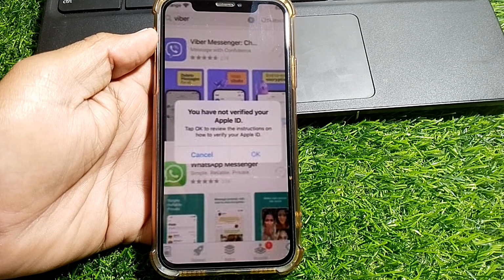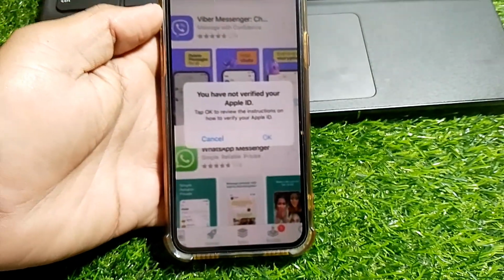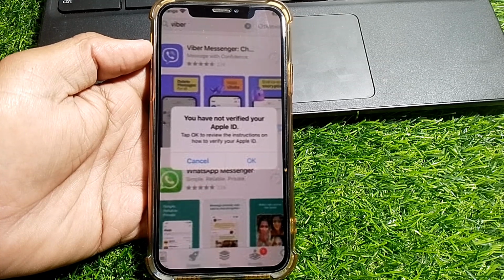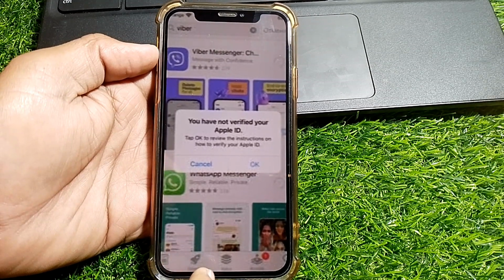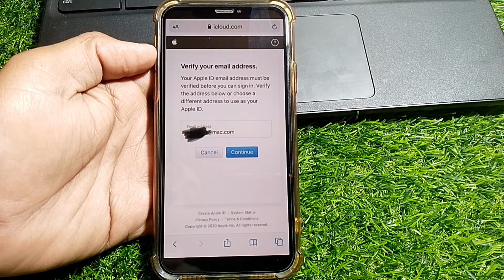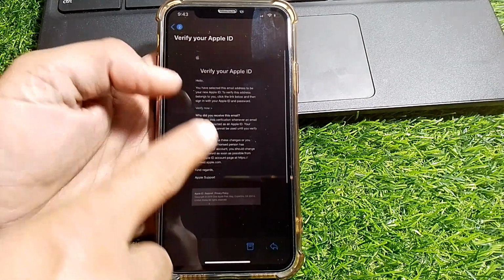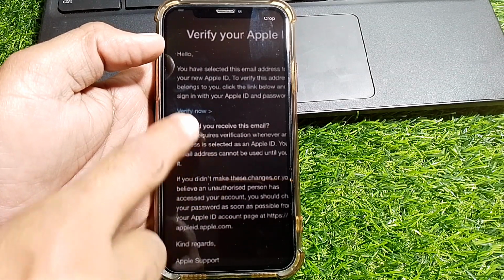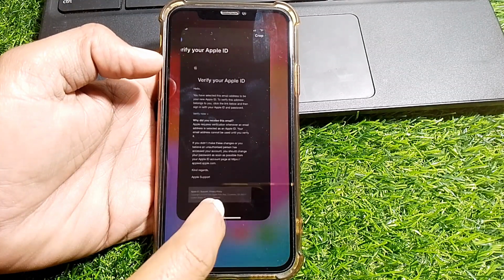You Haven't Verified Your Apple ID / App Store Problem / 2024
Hi Everyone, After watching this video you will be able to know " You Haven't Verified Your Apple ID / App Store Problem / 2024 ". So get rid of this problem and enjoy your device.

you haven't verified your apple id,
you have not verified your apple id 2024,
you haven't verified your apple id problem,
how to fix you have not verified your apple id,
you haven't verified your apple id app store,
you haven't verified your apple id app store problem,
iphone you have not verified your apple id,
how to fix you haven't verified your apple id,
you have not verified your apple id,